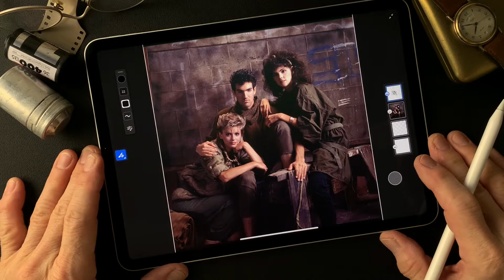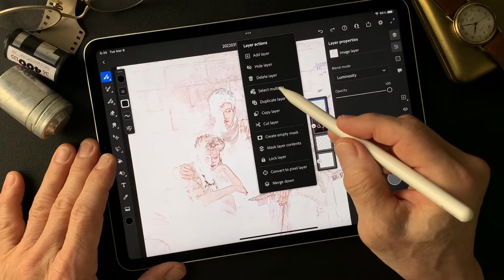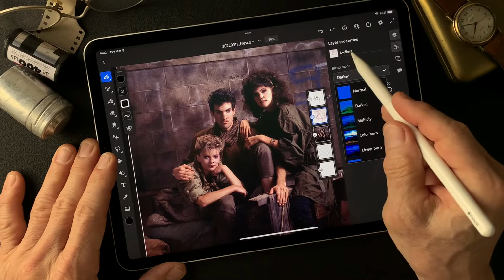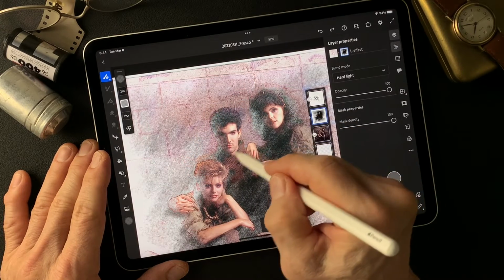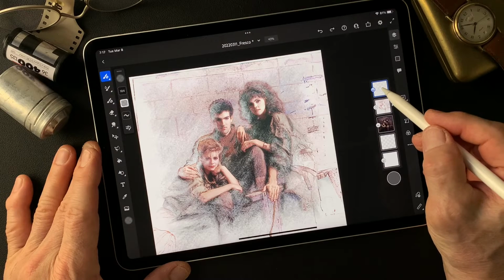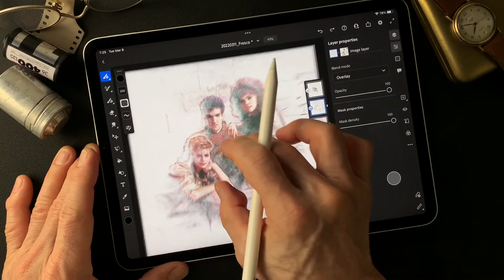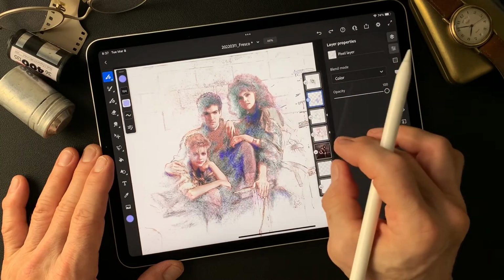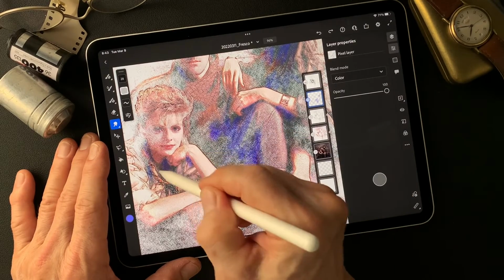Adobe Fresco Tutorial, to make a creative image photo by Toshi Yagi from Okinawa Japan.